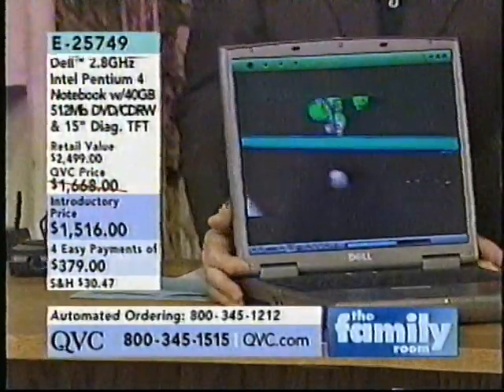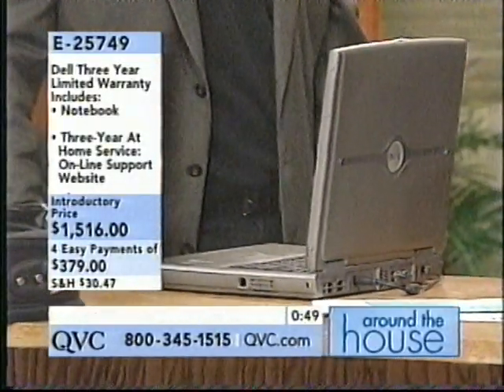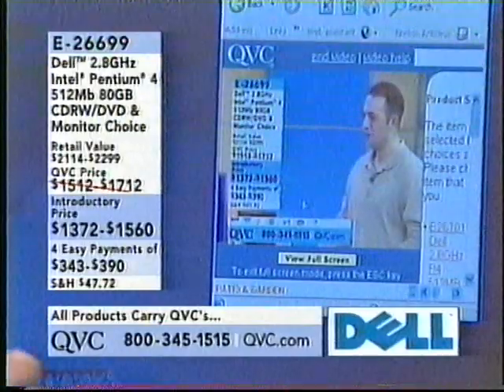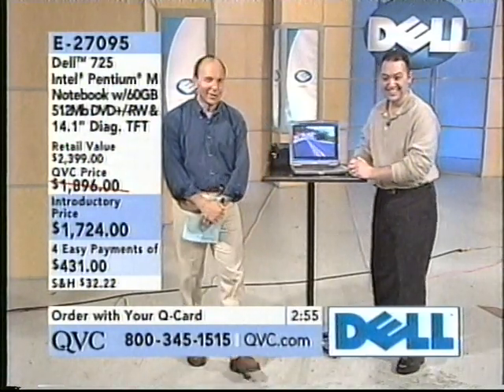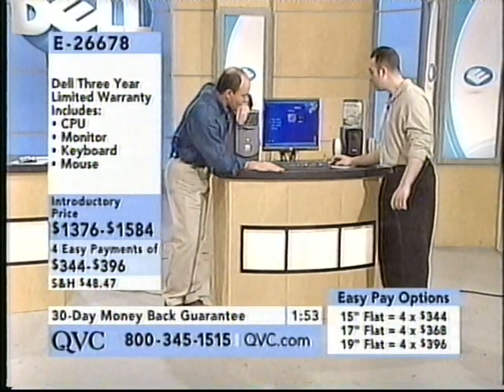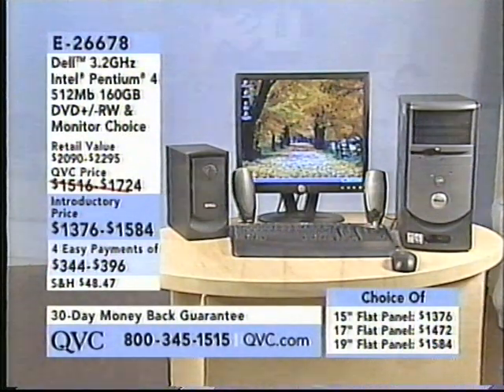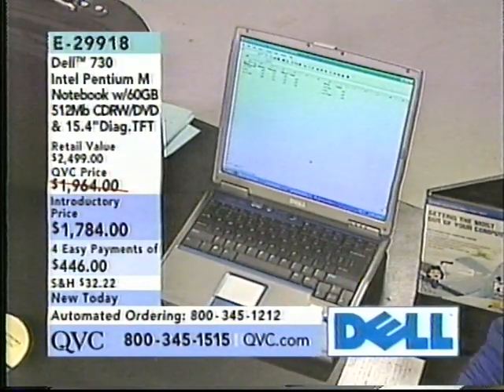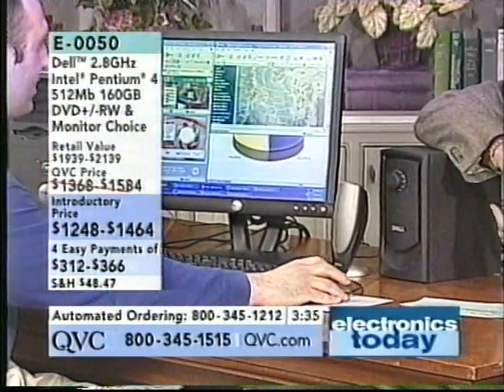Justin Mirigliani QVC 11 13 05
Justin Mirigliani presents Dell Computers on QVC.